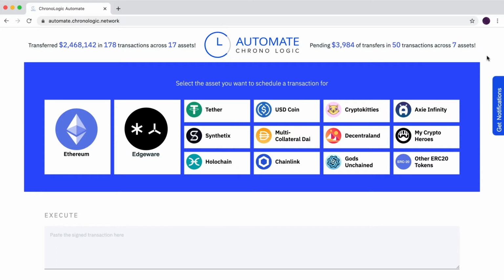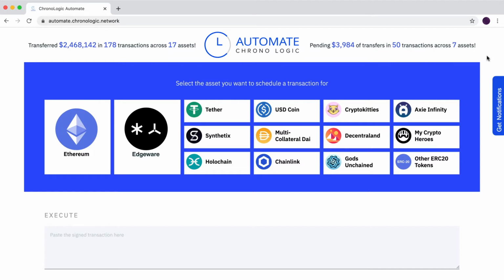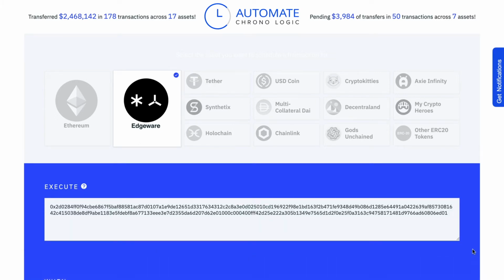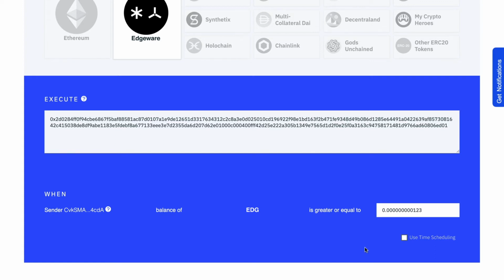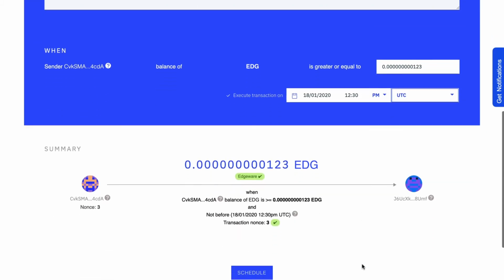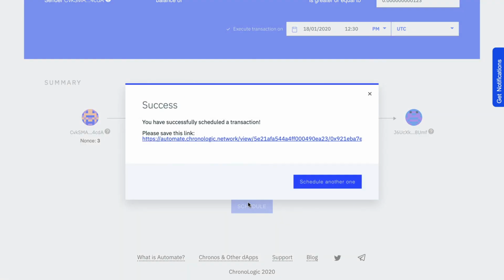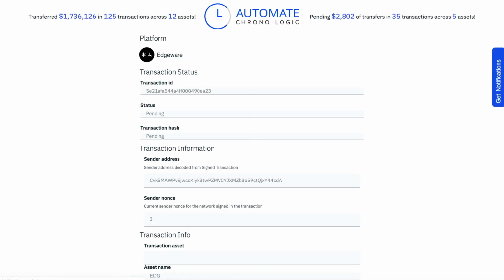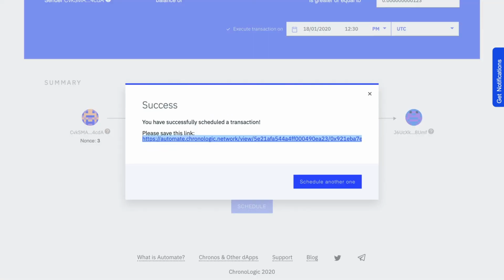Scheduling an Edgeware transaction with Automate - Tutorial video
With this tutorial, you will be able to schedule a transaction to be executed under certain conditions in the future using Automate.